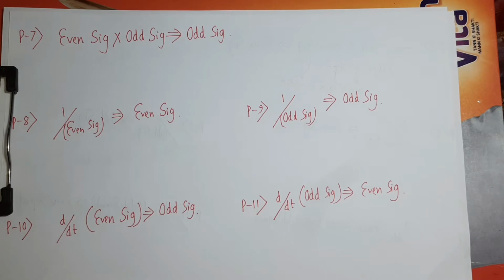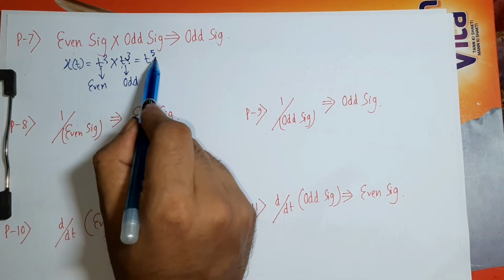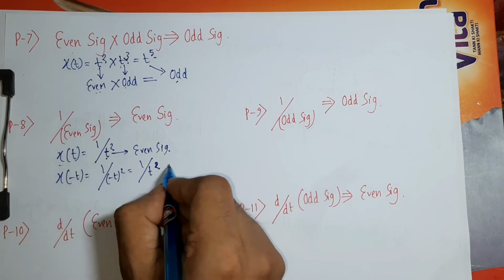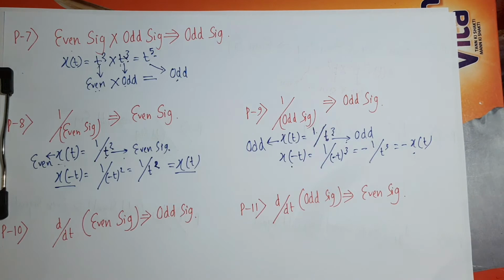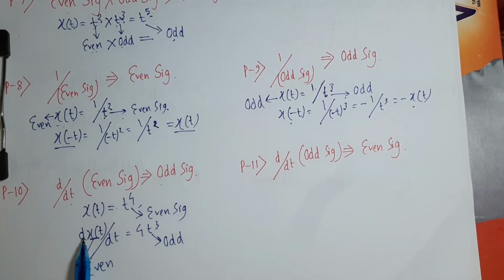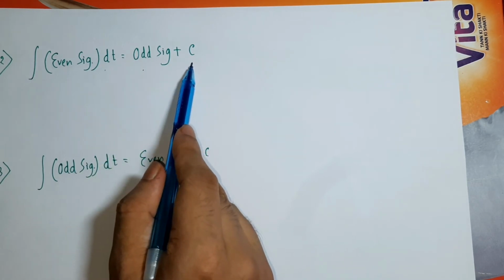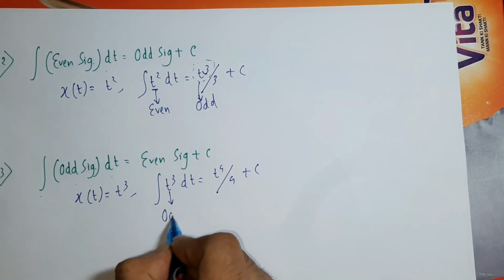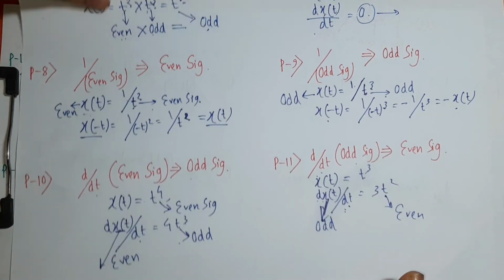GATE | Signal & System | Lecture 15 (Part 2) | Properties of Even and Odd Signals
In this video, the properties of even and odd signals have been discussed and explained with respective examples.